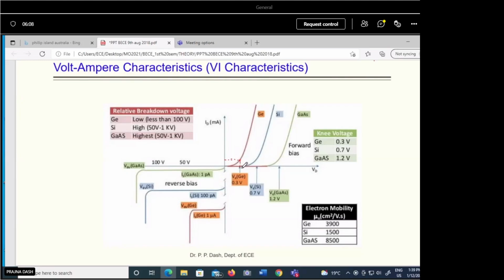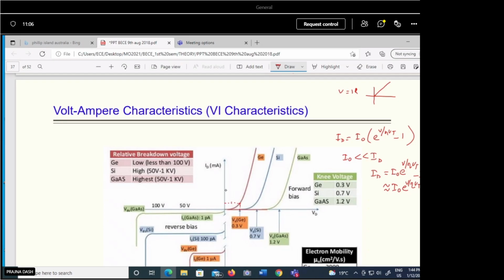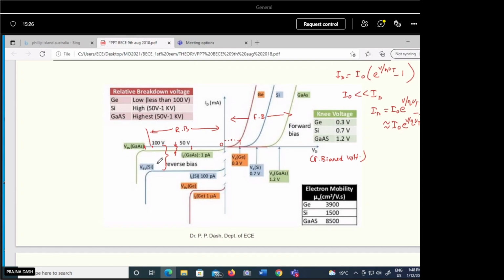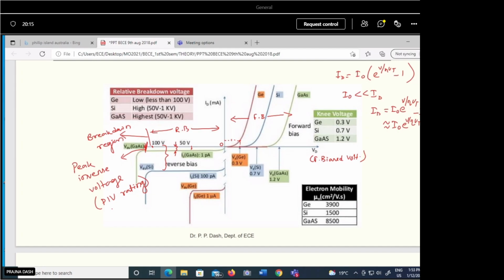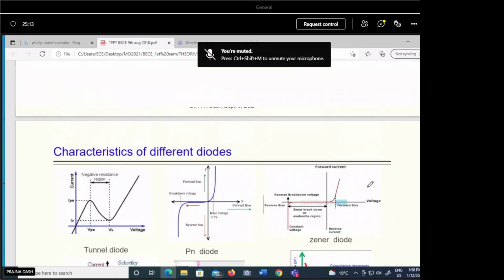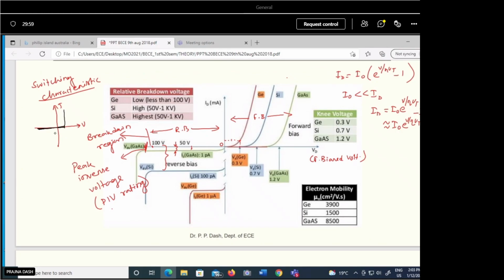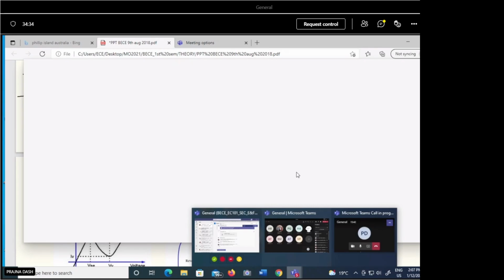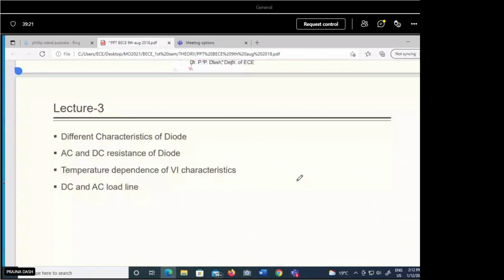Lecture-4 Module-1(Diode and Application), BECE. BIT Mesra, Ranchi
Recordings of Basic Electronics and Communication engineering.
1st semester, Section E and F, Birla Institute of Technology Mesra(main campus) Ranchi.